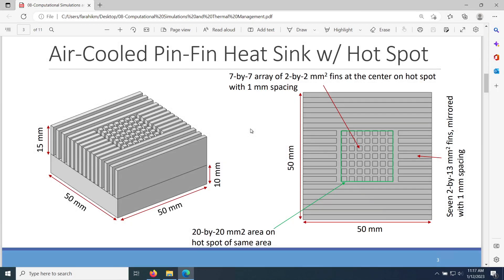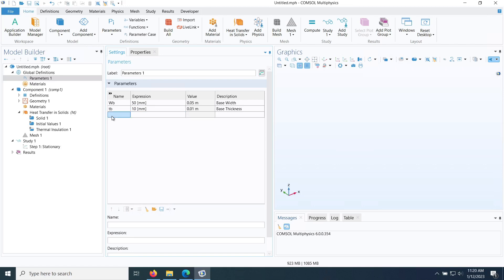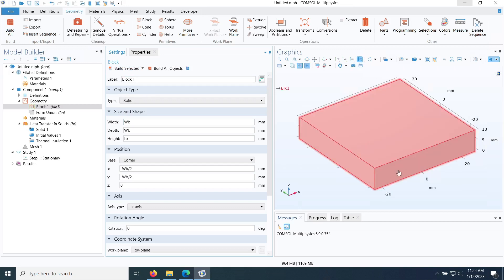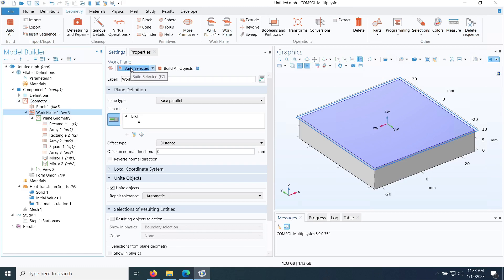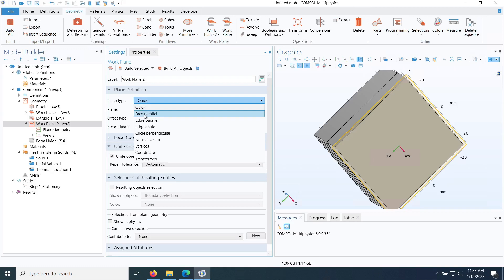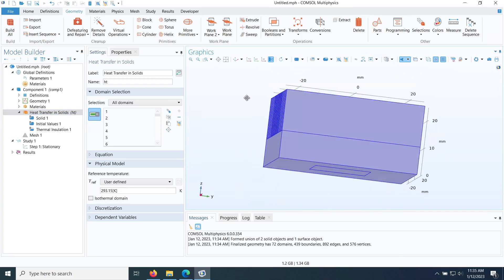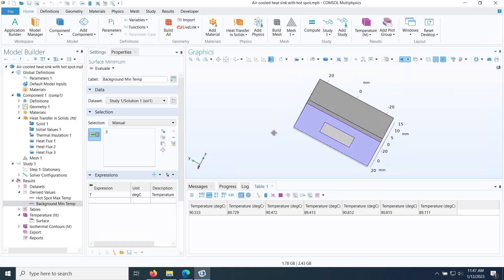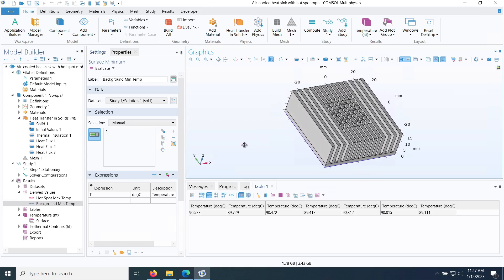COMSOL - Air-Cooled Heat Sink Analysis with Hot Spot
Modeling and analysis of an air-cooled heat sink with pins to remedy a hot spot situation using COMSOL are demonstrated in this video.